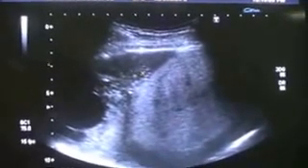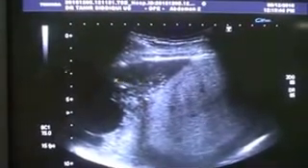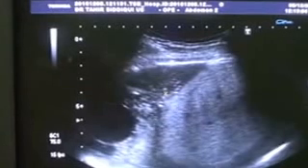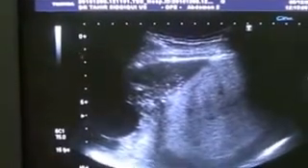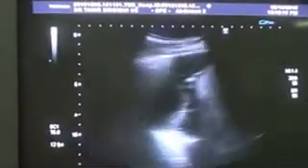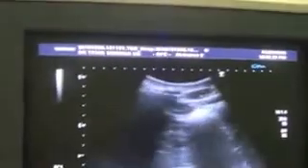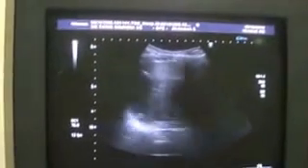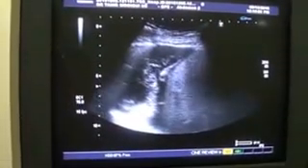HYDATID CYST RT LOBE of LIVER